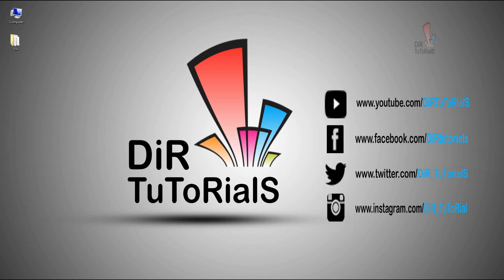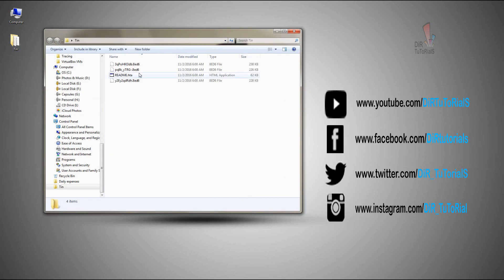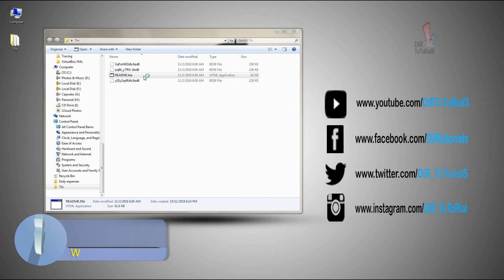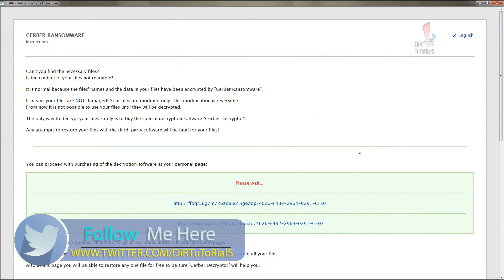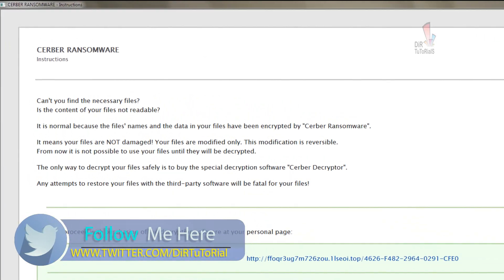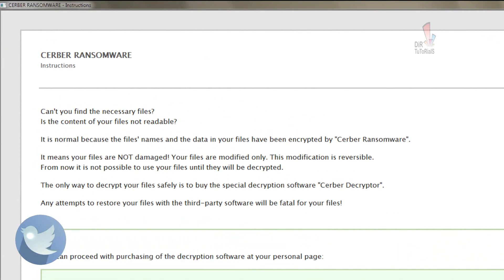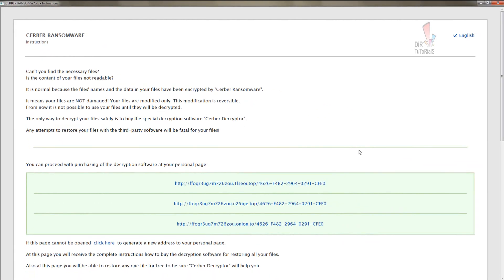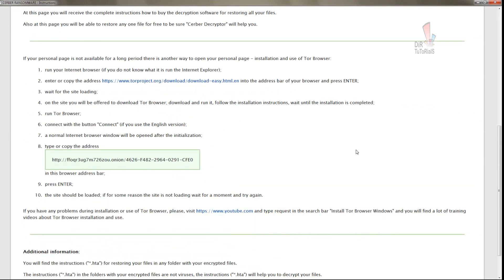Ransomware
Story behind making this video: I just wanted to share my experience and let most of the people know how effective was this Bitlocker against ransomware virus.
hope we will stay safe and protected from all the viruses and hackers out there.
i will come back again with one of requested video which was made by our neighbour and that will be about fb 2 fa.
i will explain all about that video on my next video so until next time .. Allah Hafez